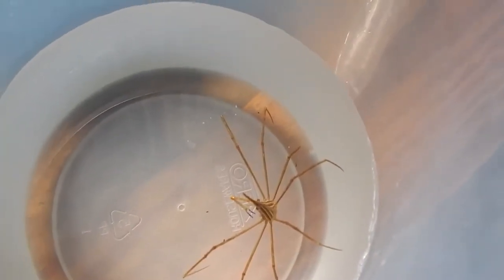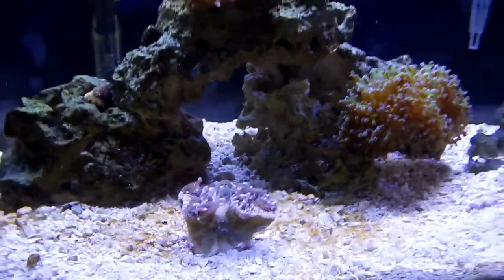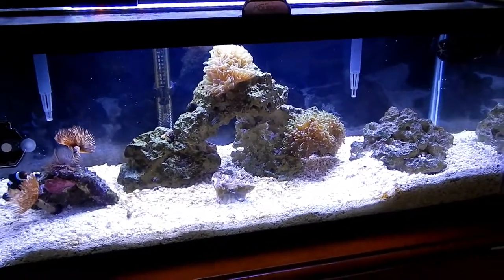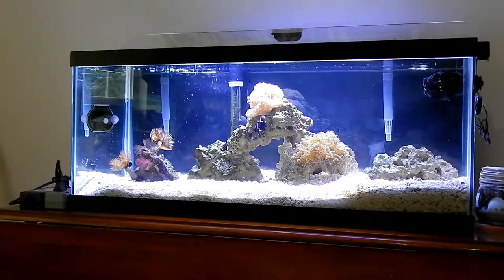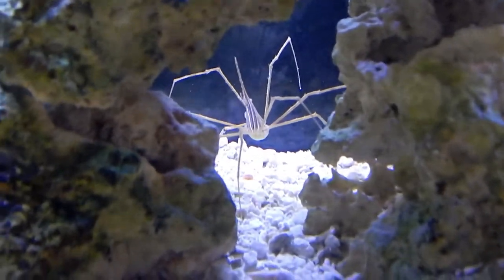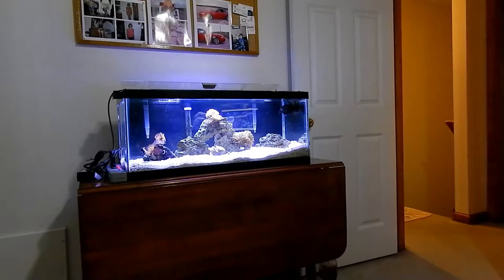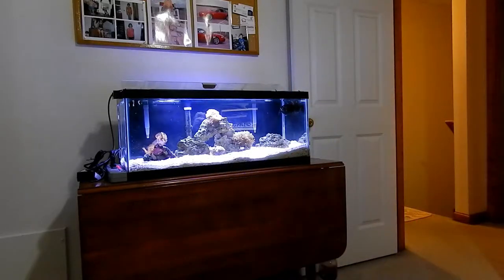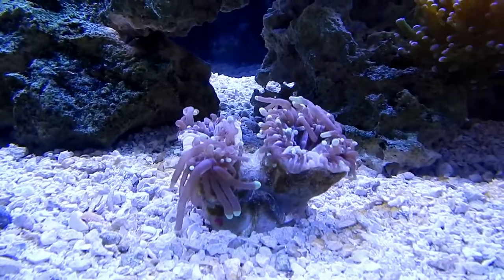Torch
About a flat worm attack on my torch.